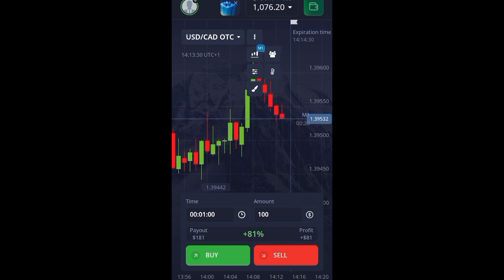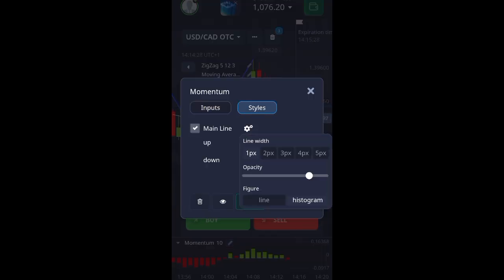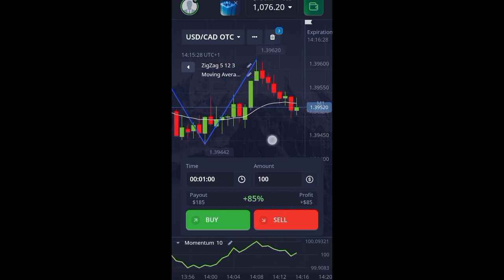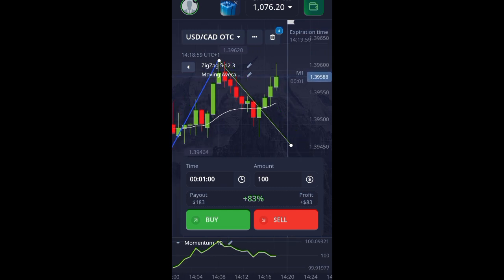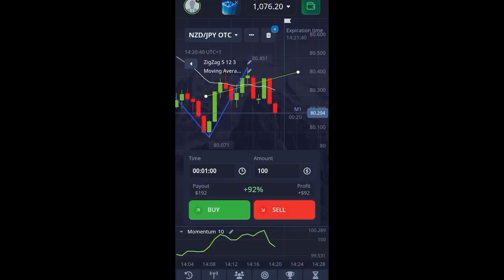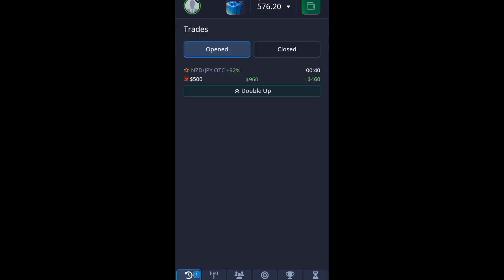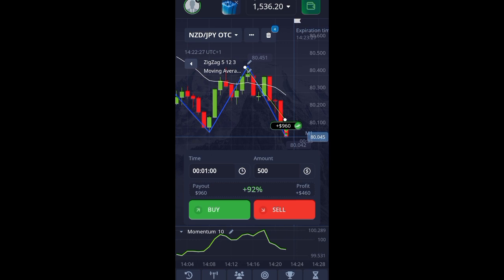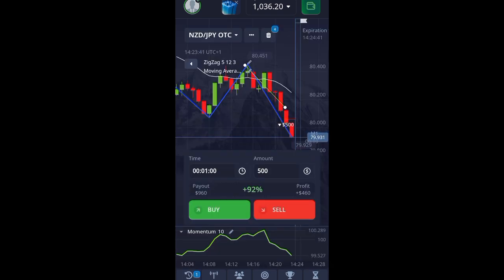ZIGZAG INDICATOR HOW TO USE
In this video we share with you a power packed strategy involving the Zigzag indicators. Double up your profits just like I did in the video..

Please do well to test the strategy in your free Demo account and let me the results in the comments...

If you don't have an account on pocket option yet please click the link below and get a free Demo account and also 50% bonus on your first deposit.

For free signals , mentorship and account management services join our telegram channel and message the admin for assistance.